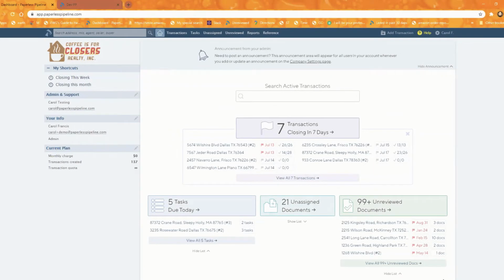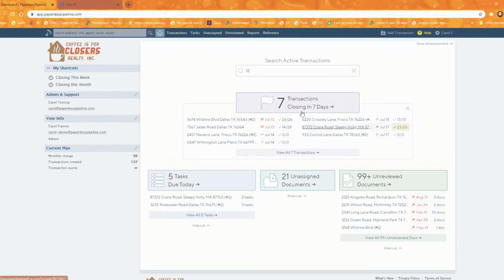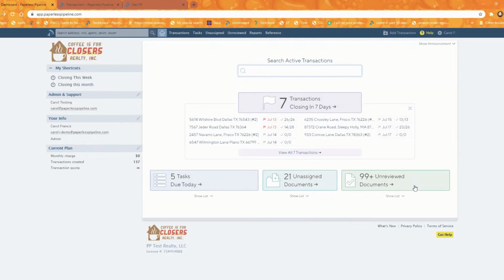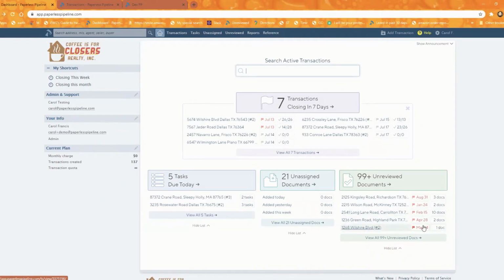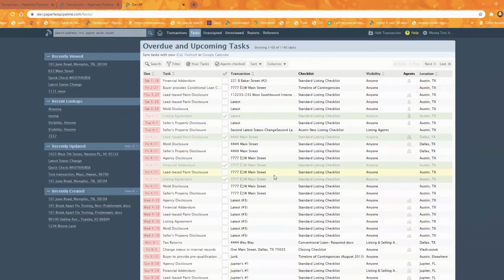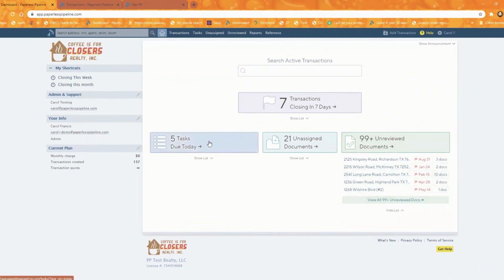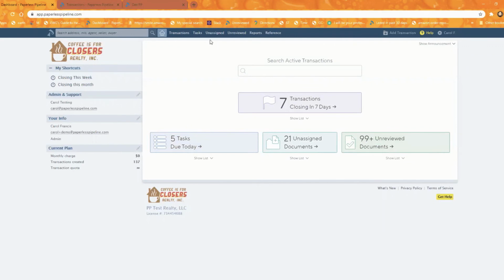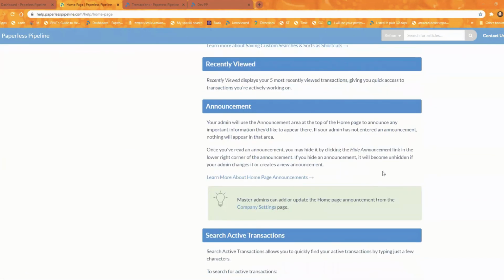Paperless Pipeline Pro Webinar 73 - New Home page + Sneak peek of upcoming features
Come learn about how your new Home page works to help you identify the information you need to work on first. We'll also be going over new features that are just around the corner!